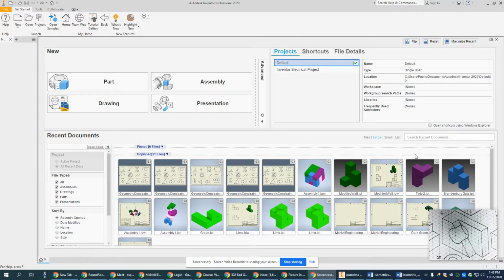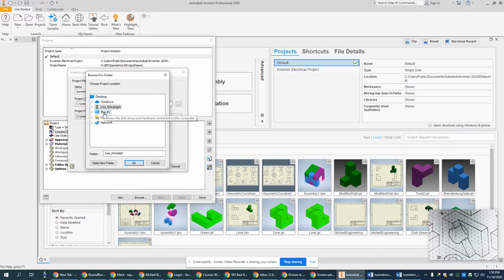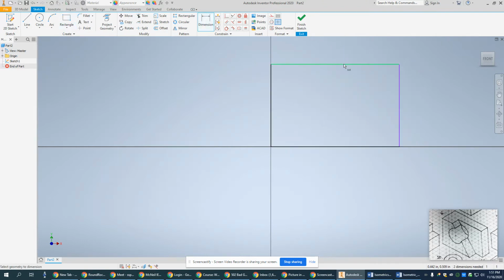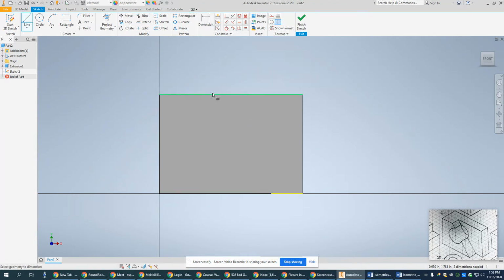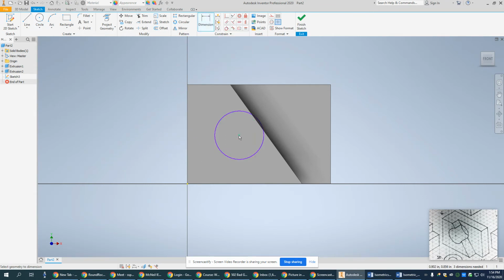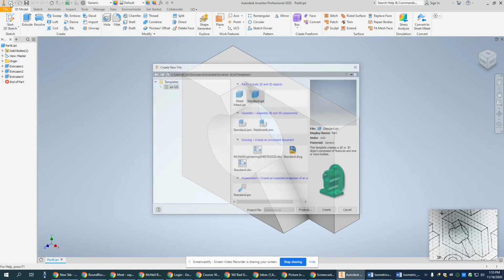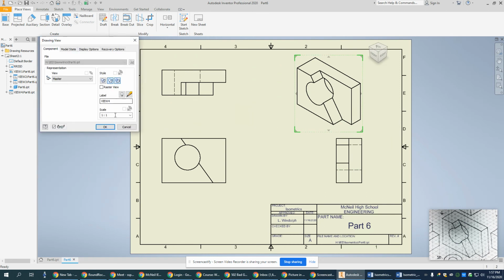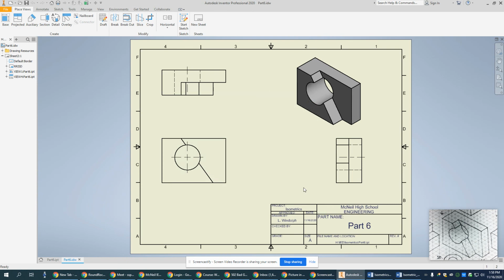Learning How to Cut, Use Line and Circle, and Dimension in Inventor 2020